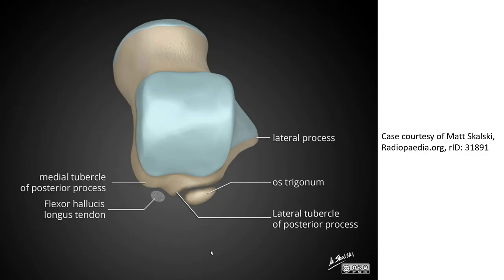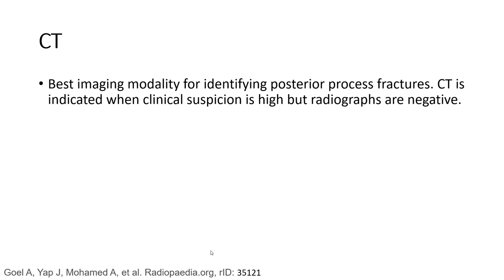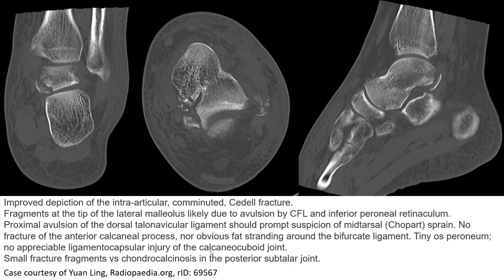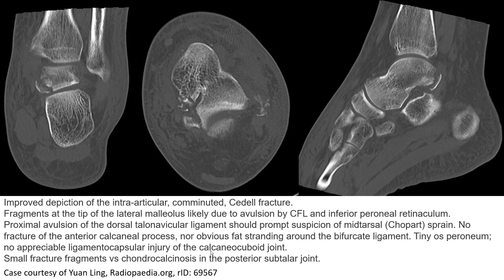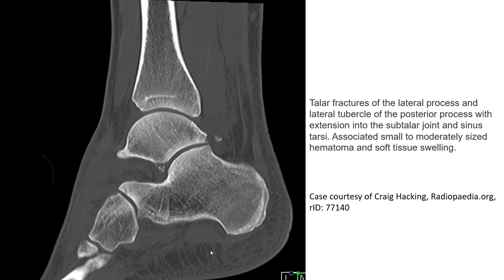Posterior Talar Process Fracture Imaging